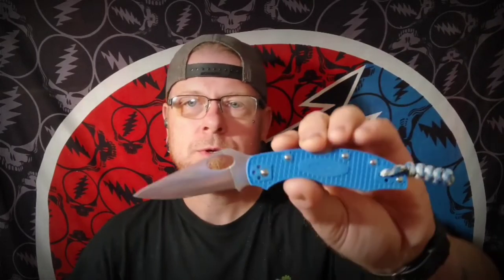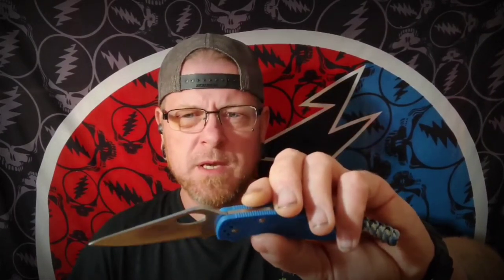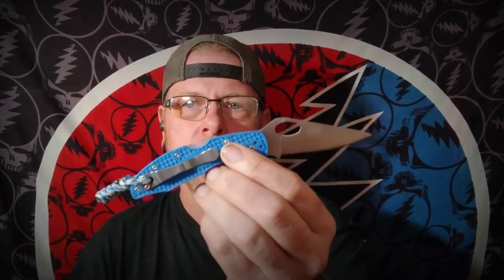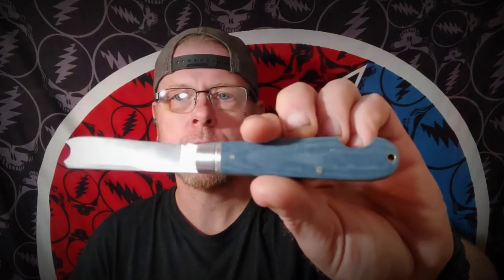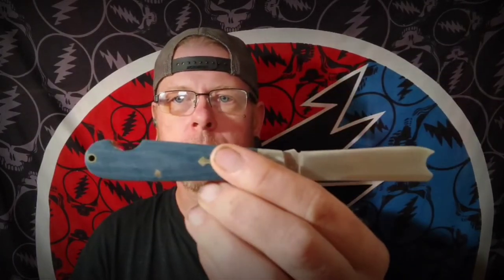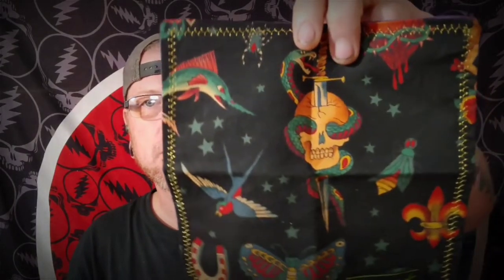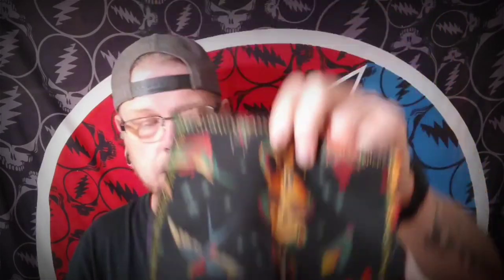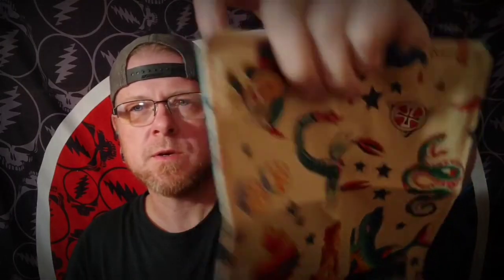Off-Grid Knives Rhino Overview and Opening a Package From John Scarborough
Today we do a quickish overview of the Rhino from Off-Grid Knives.  We also open a package sent in by John Scarborough as a donation to the upcoming 700 subscriber GAW.